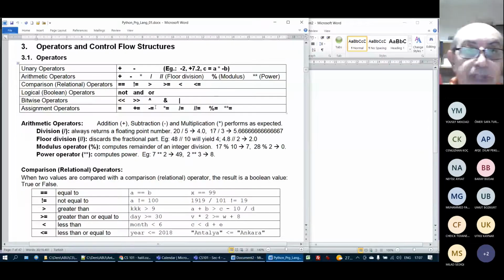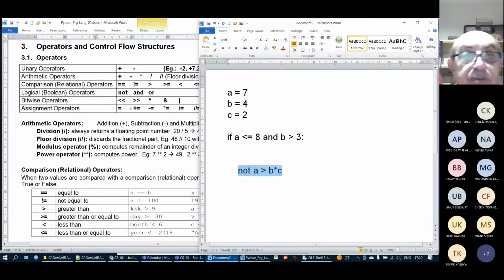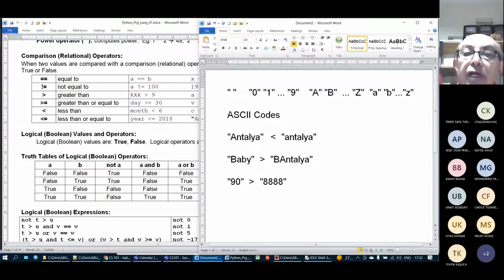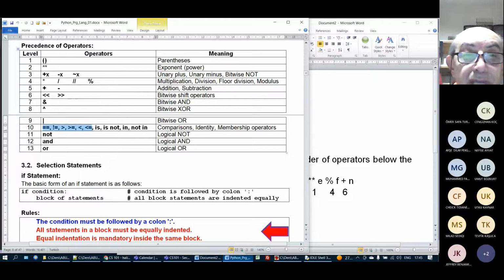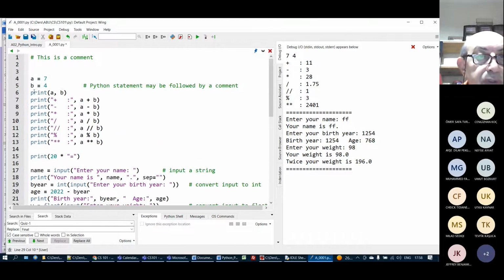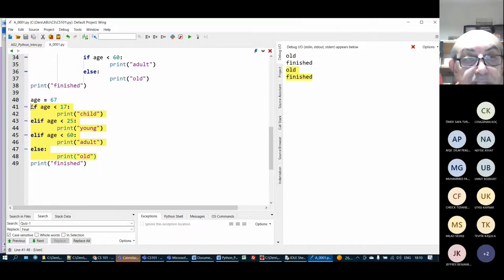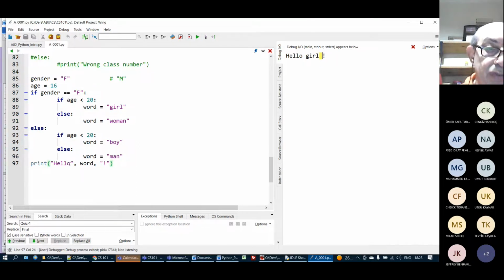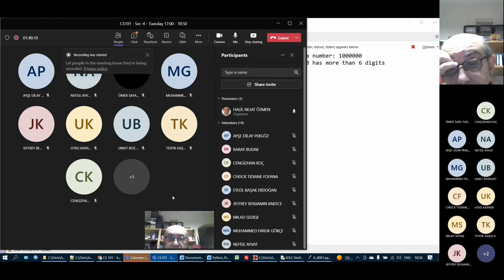Python: 3. Operators, if statement (CS101 2022-10-04)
Python: Operators, if statement
Video recording of an online lecture of "CS 101 - Introduction to Programming I" course in Antalya Bilim University (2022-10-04).